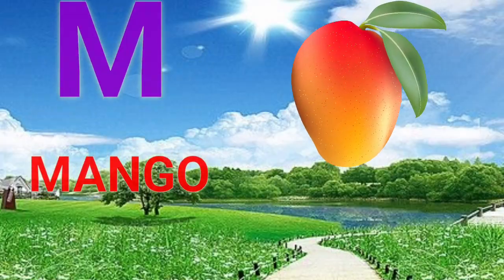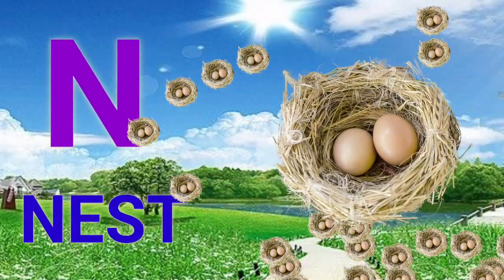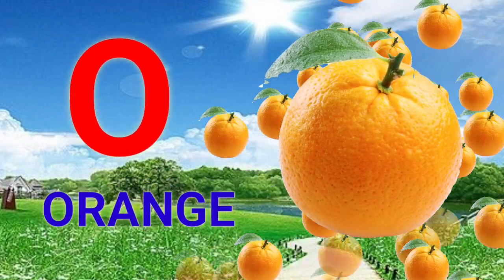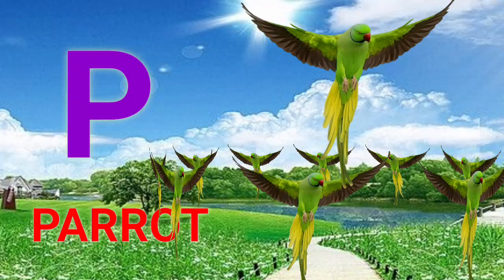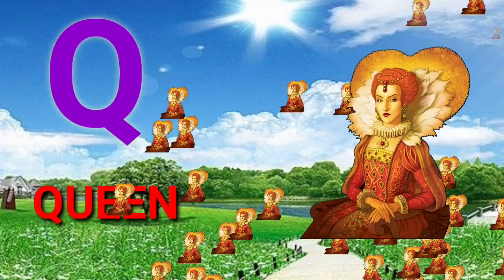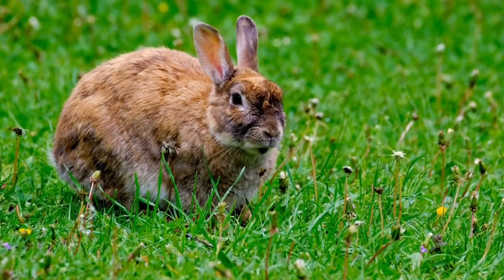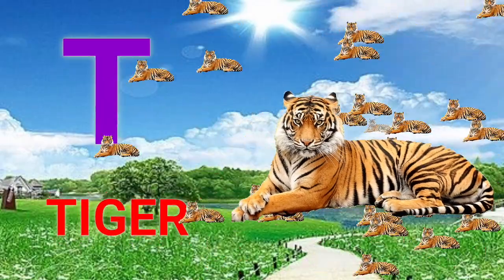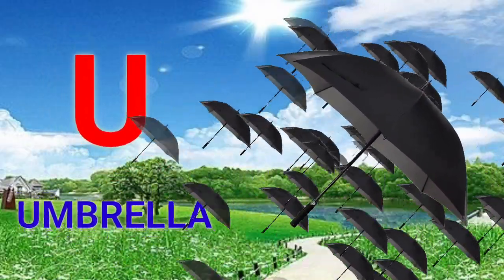Alphabets, abcd, a to z, a to z letters, a for apple, a for apple b for ball, abc phonics song, abc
A for apple, abcd, a to z, a to z letters, abc phonics song, a for apple b for ball, English varnamala, abcd song, क से कबूतर, अ से अनार

Your query :
A for apple
abcd
phonisc song
a for apple b for ball
abcd song
abcde
nursery rhymes

@Naima study
@Study KVideos
@ChunChun TV

abcd video
a for apple for toddlers
abcd for toddlers
hindi varnamala
Phonisc
Phonisc song with two words
nursery rhymes songs
kids song
alphabet
alphabets
अ से अनार
अआइई
कखगघ
ए फॉर एप्पल
एबीसीडी